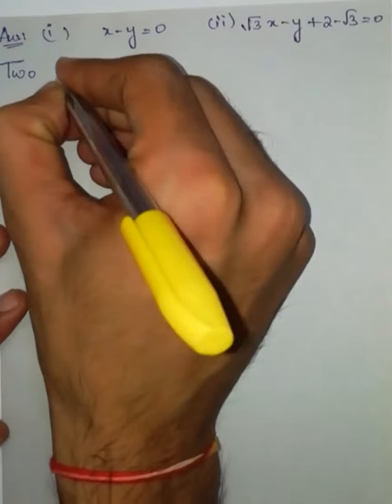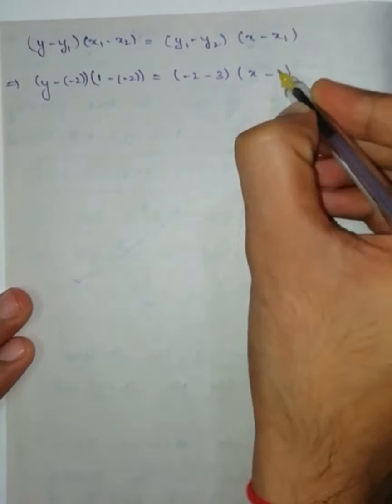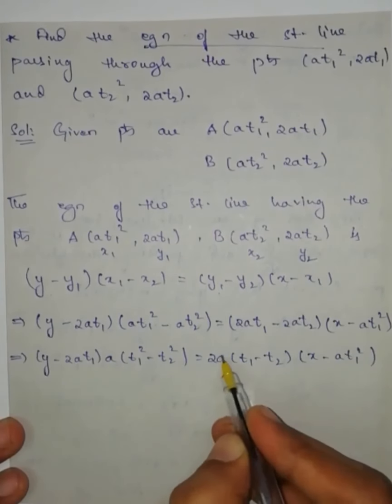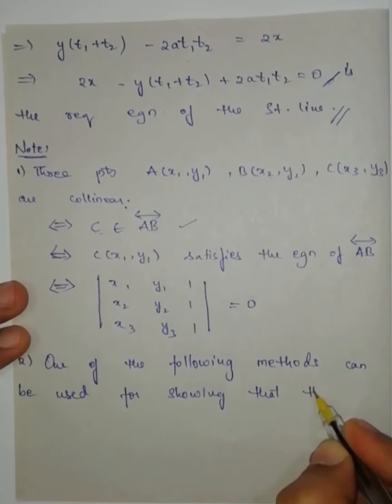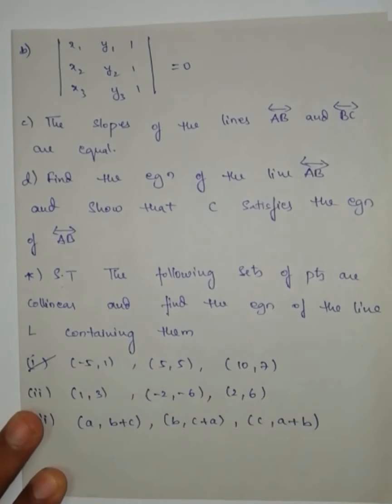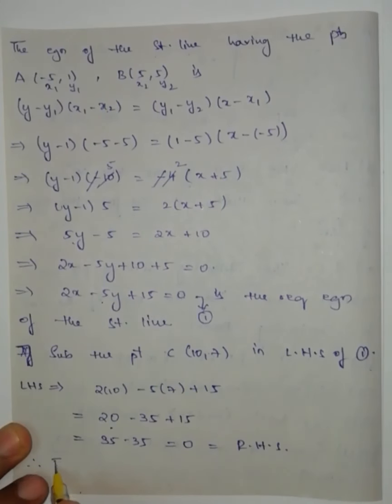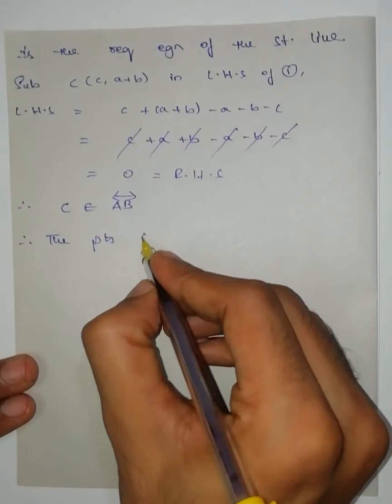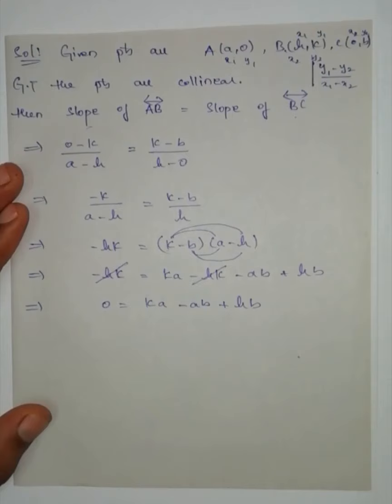Inter mathematics 1B lec 016